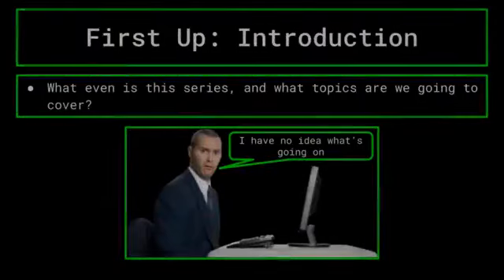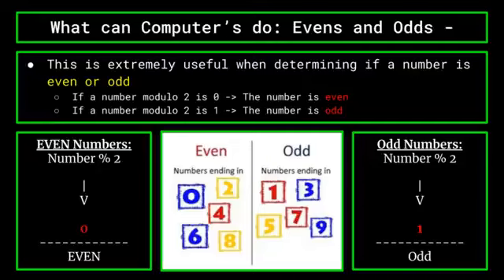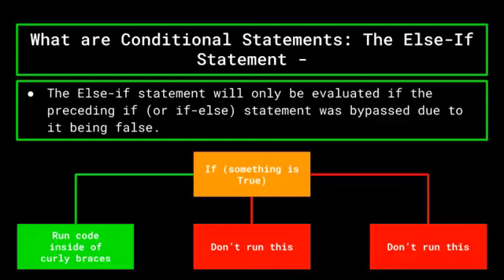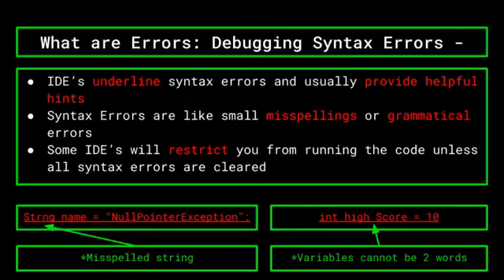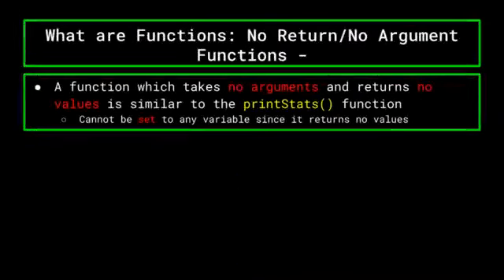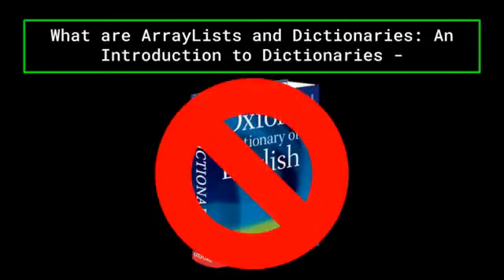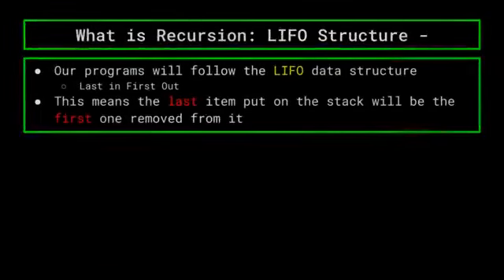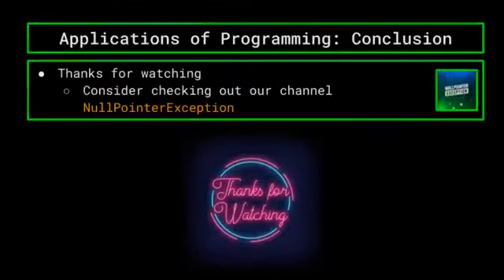Programming for Beginners – Full Computer Science Course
Introduction to Programming and Computer Science – Full Course for Beginners

Ready to start your programming journey? In this comprehensive beginner-friendly course, you'll learn the fundamental concepts of programming and computer science from the ground up.

📚 In this course, you'll learn:

* What programming is and how computers work
* Loops and repetition
* Functions and modular programming
* Problem-solving techniques
* Basic algorithms
* Programming best practices
* Introduction to computer science concepts

Whether you're a complete beginner, a student, or someone looking to build a career in software development, this course provides a solid foundation to help you get started.

💻 No prior programming experience is required, just bring your curiosity and willingness to learn!

👍 If you found this video helpful, don't forget to:
• Share it with others who want to learn coding